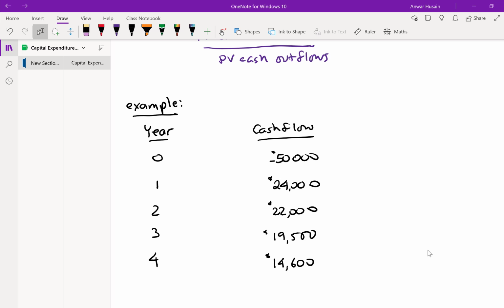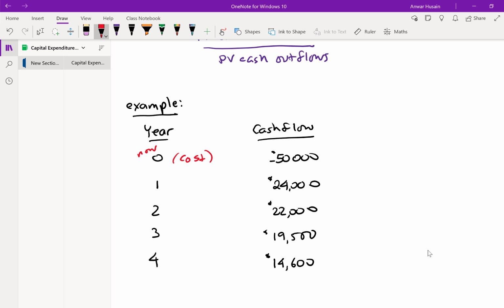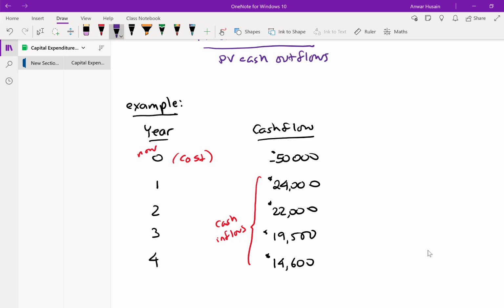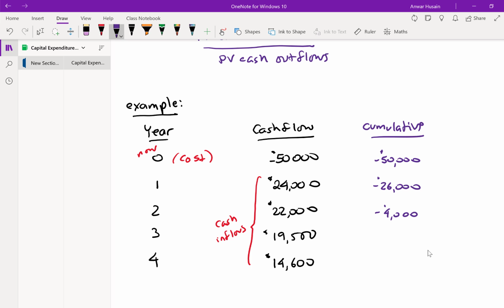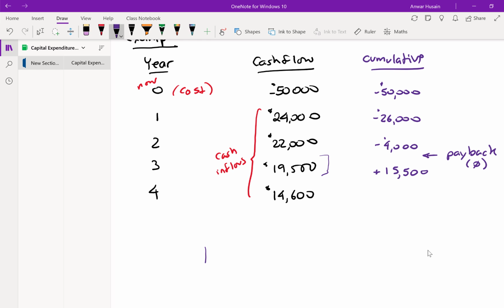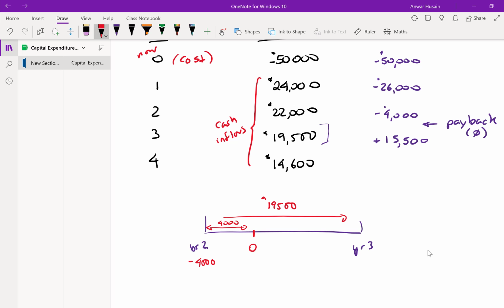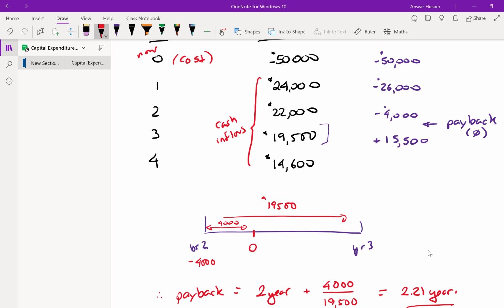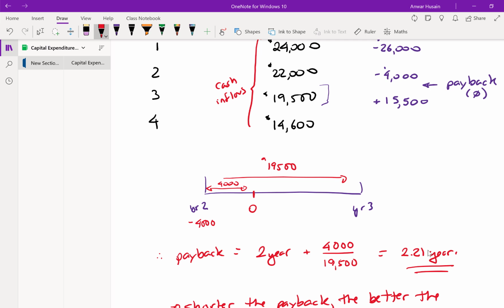Capital Expenditures (Part 2)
Financial analysis methods for capital expenditures